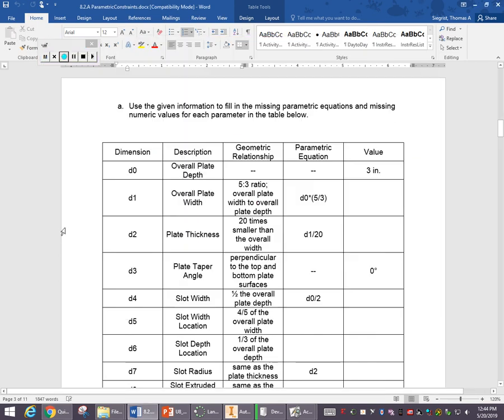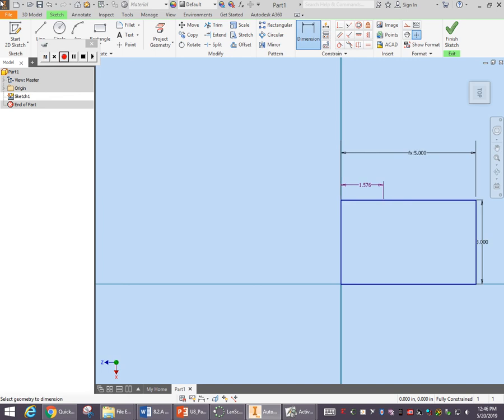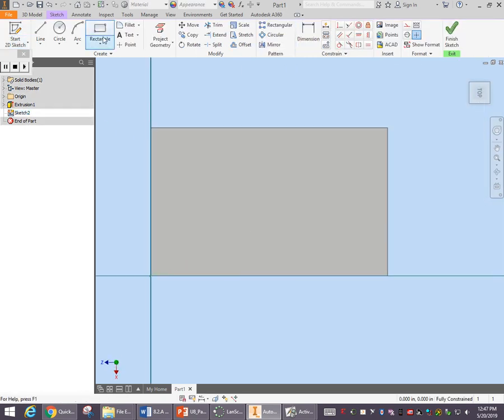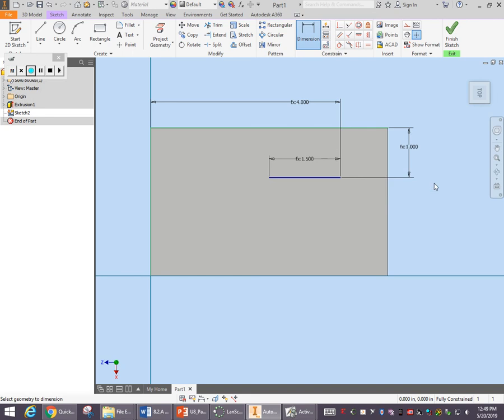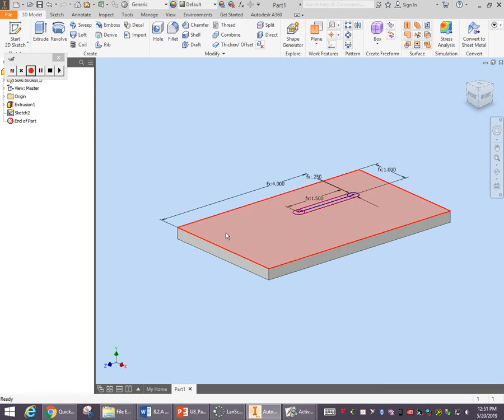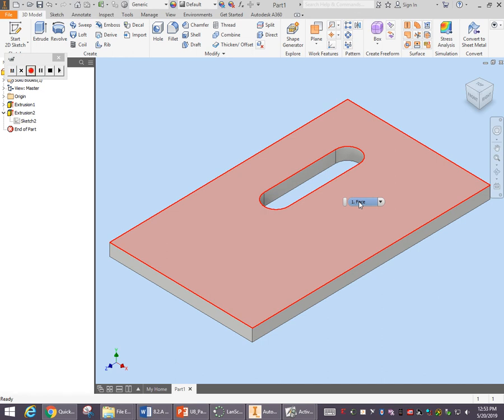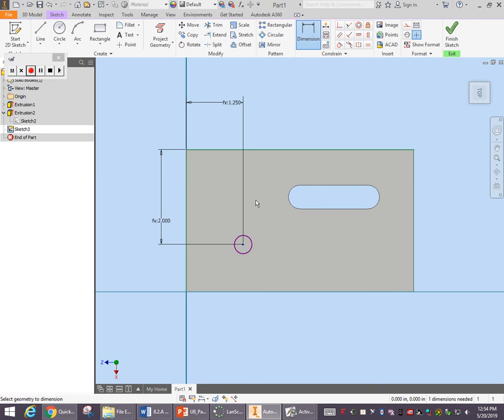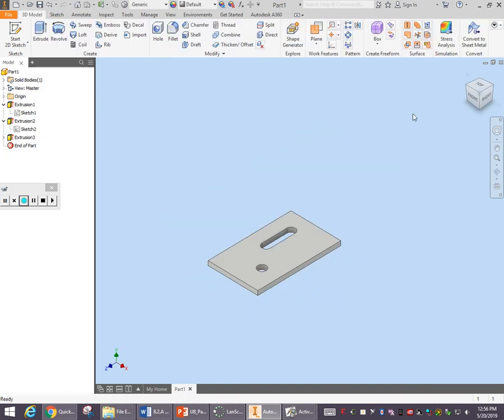8 2 Parametric Modeling - Slot Plate